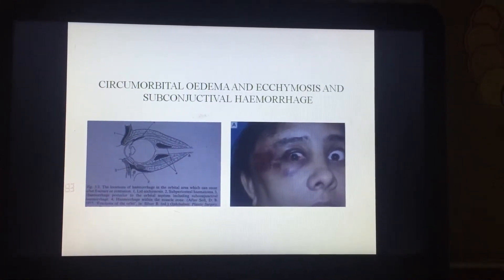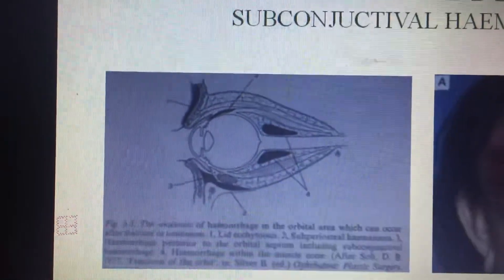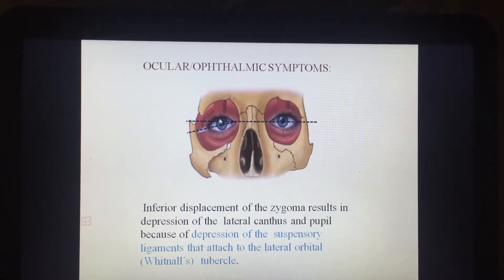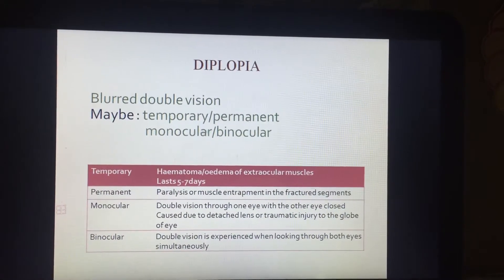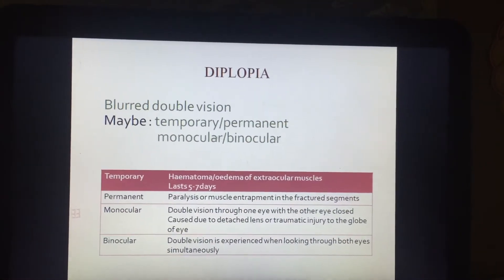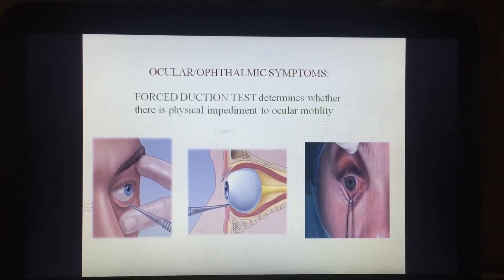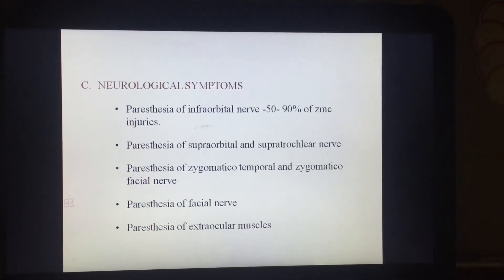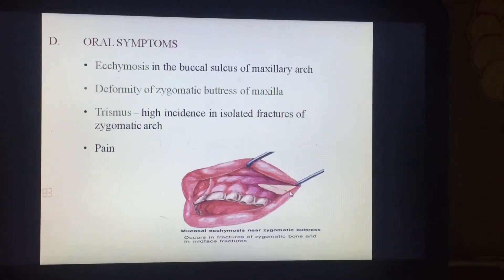ZYGOMATIC FRACTURE PART-I DIAGNOSIS VIDEO II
Discussion of diagnosis continued video II